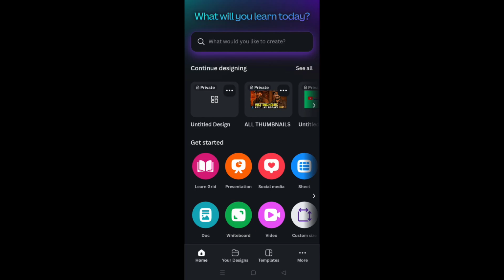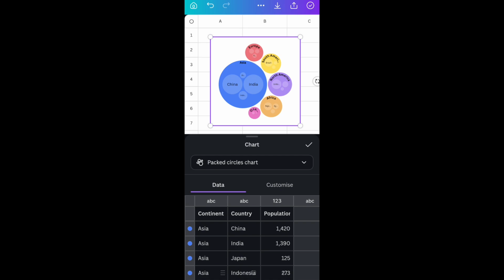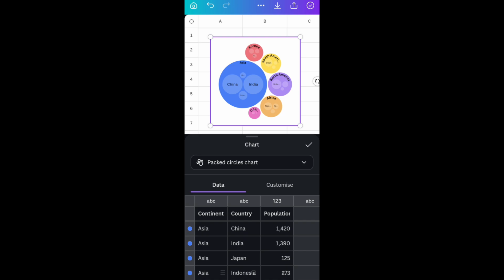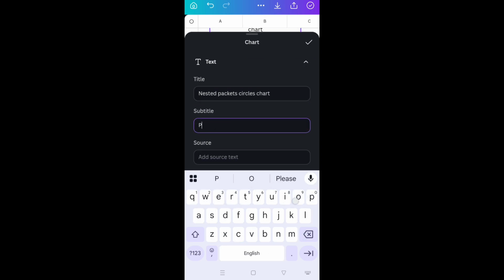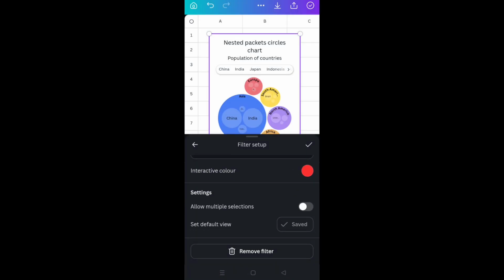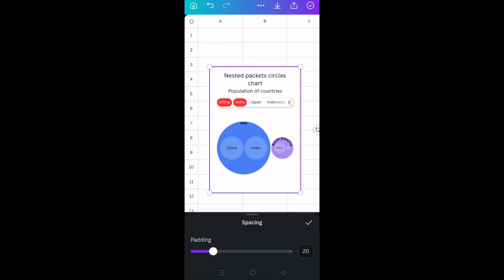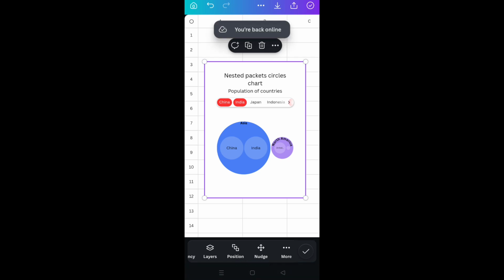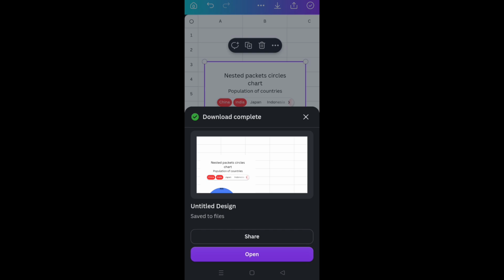How To Make Nested Packed Circles Chart in Canva Mobile 🔵📊 | Step-by-Step Beginner Tutorial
Learn how to make a nested packed circles chart in Canva using mobile step-by-step in this beginner-friendly tutorial. This guide works perfectly on both Android and iPhone using the Canva app.
In this video, you'll learn how to create a nested packed circles chart (nested circle packing chart) in Canva, enter and edit data, customize colors and labels, and use this chart to visualize hierarchical data in presentations, reports, dashboards, and business projects.
This tutorial is ideal for students, teachers, researchers, business professionals, data analysts, and content creators who want to create professional data visualizations directly from their phone.
What you'll learn:
How to create a nested packed circles chart in Canva mobile
How to add and edit chart data
How to customize circle sizes, colors, and labels
How to visualize hierarchical data with nested circle packing
How to download and share your chart
Canva is a powerful design tool that lets you create charts, graphs, presentations, infographics, worksheets, and professional visual content directly from your mobile device.